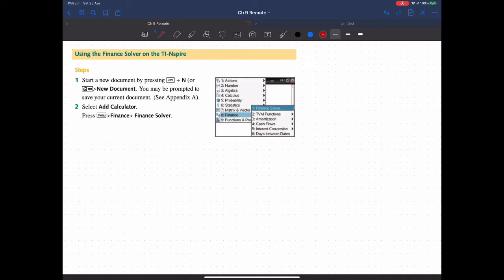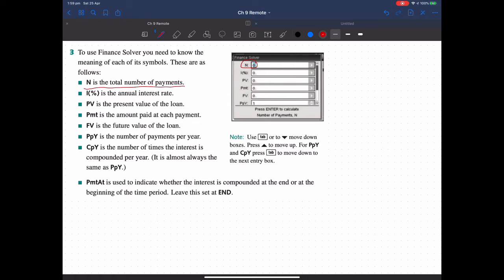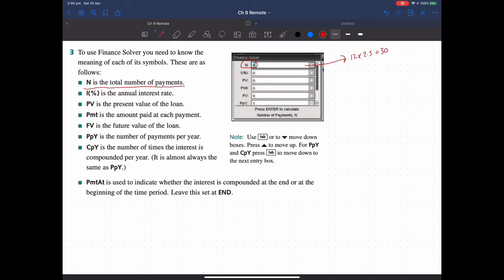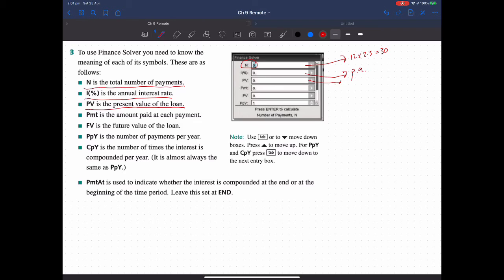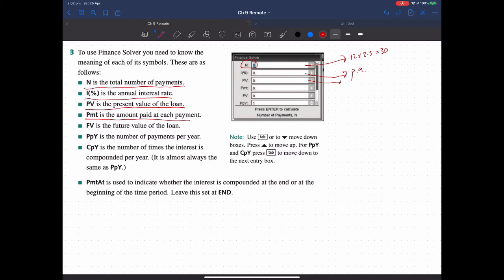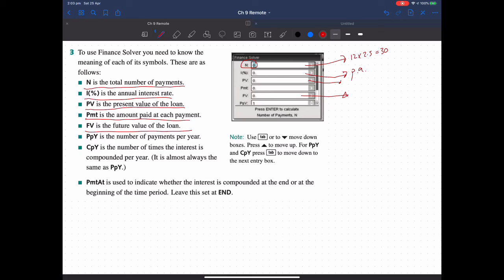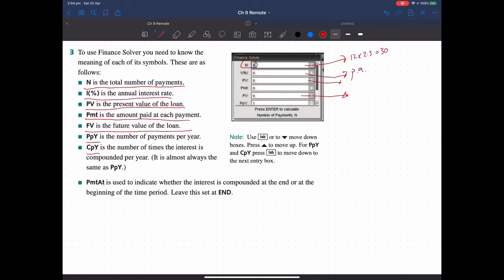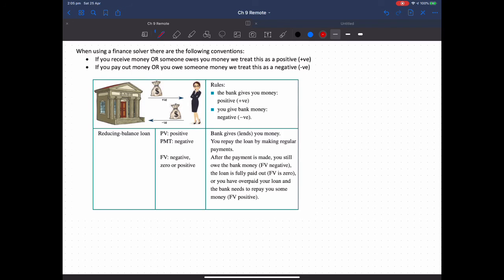Ex 9C 01 Finance Solver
Ex 9C Finance Solver